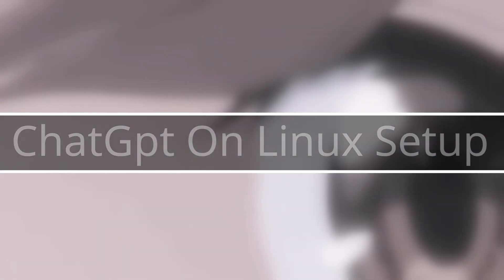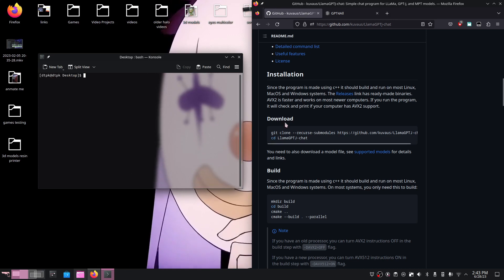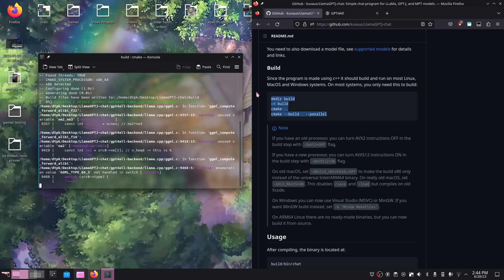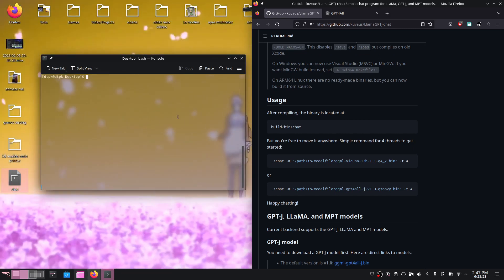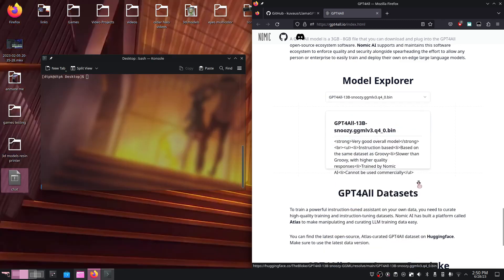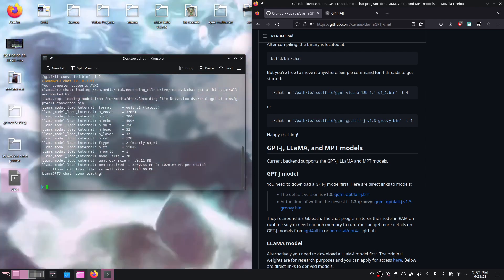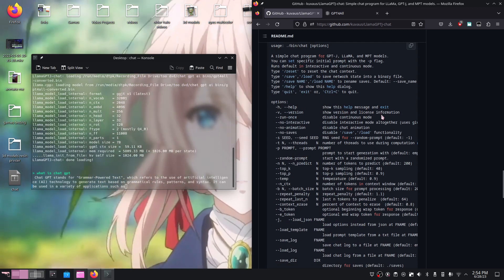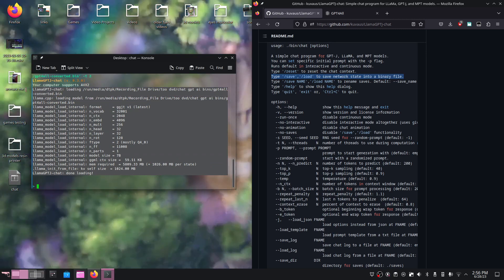Chat Gpt "Local Set Up On Linux⁄Windows"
Not much of a setup needed for this on windows so I didn't really cover it in the video. But this video should get you up and running on Linux fairly quickly. Sorry for the video being a little long but wanted to make this simple enough anyone could follow and cover some basic's.
"Also I saw on the gpt4all site they are hosting non-ggml models now this program prefers the ggml models so if  you come across a .bin that doesn't work... look for a .bin gmml converted version of it."